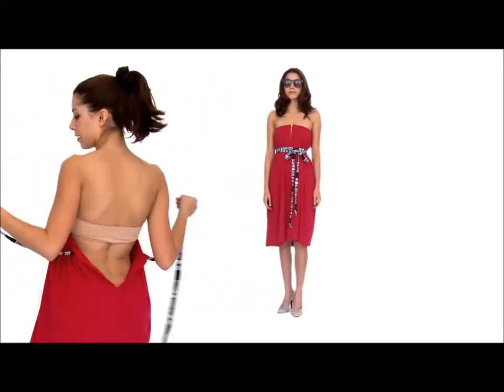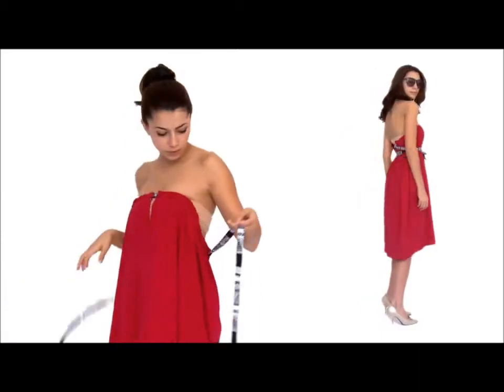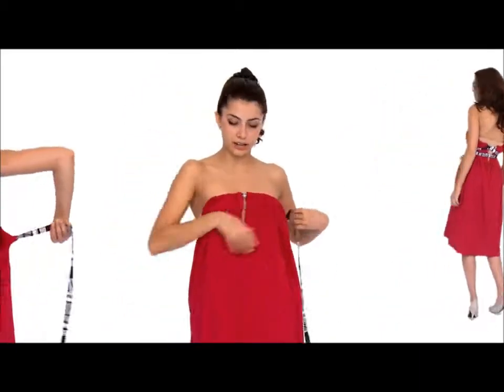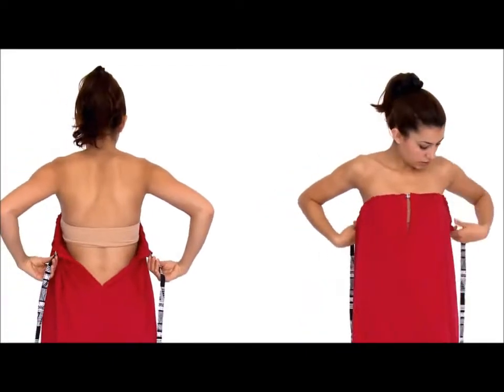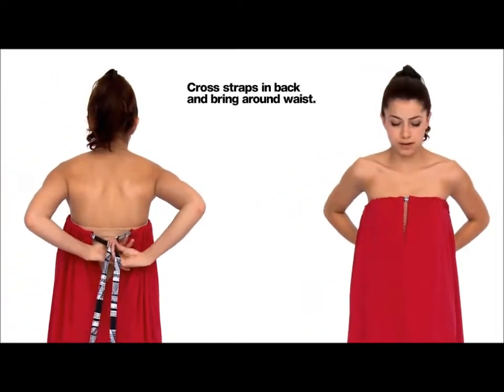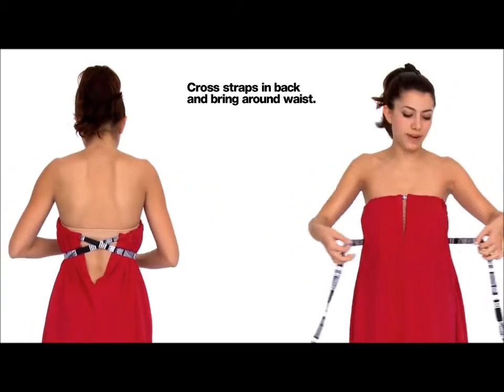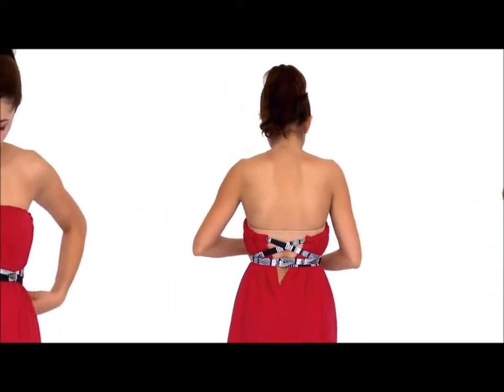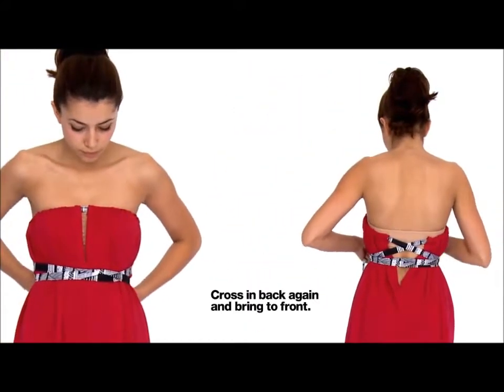'The Deep V' Style Convertible Dress Tutorial